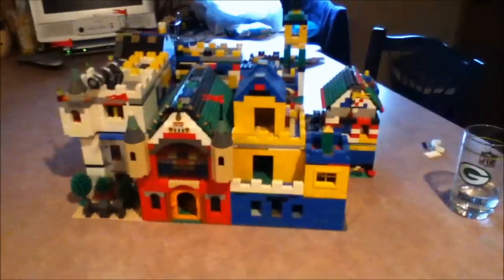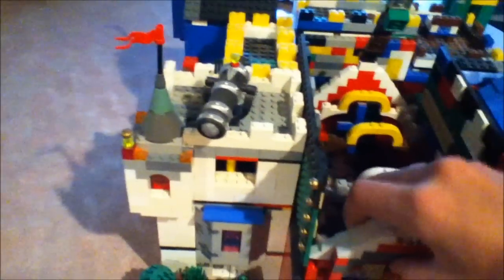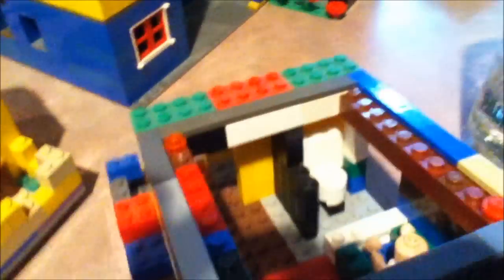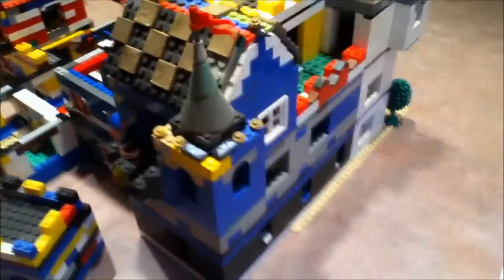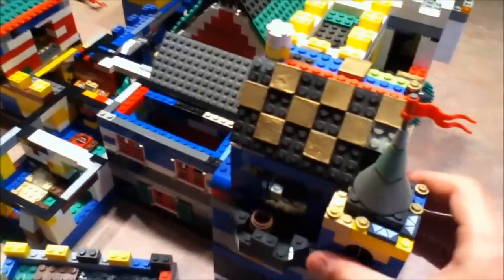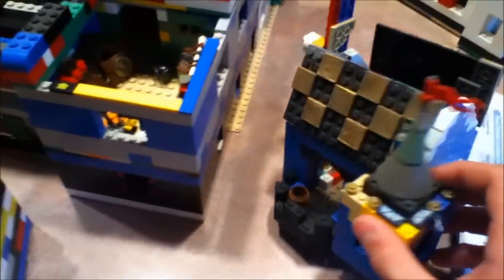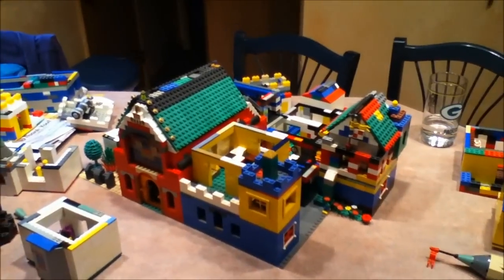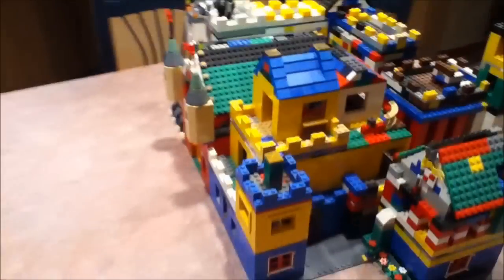Lego Castle #1 Tour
A quick tour of one of my first lego castles